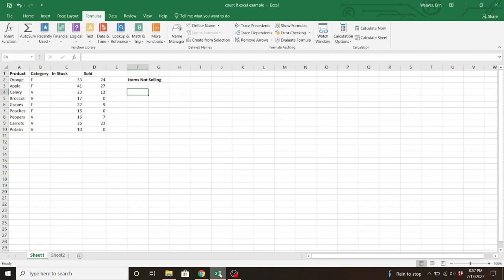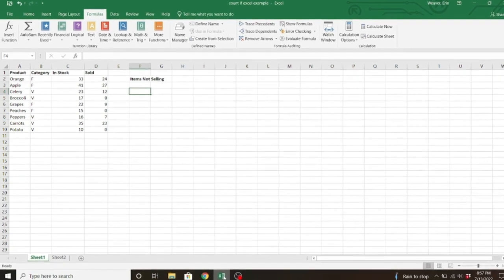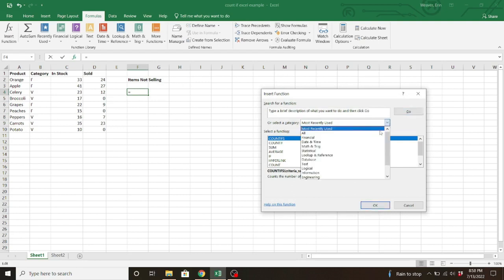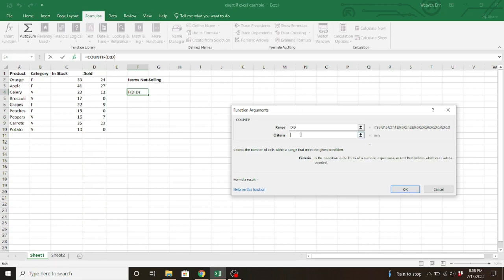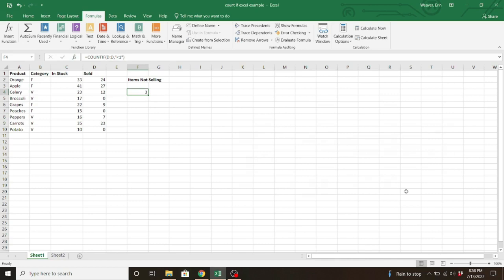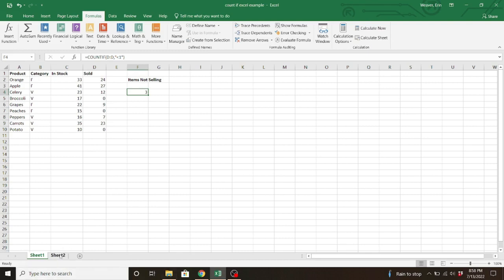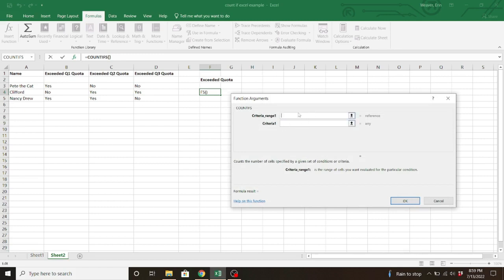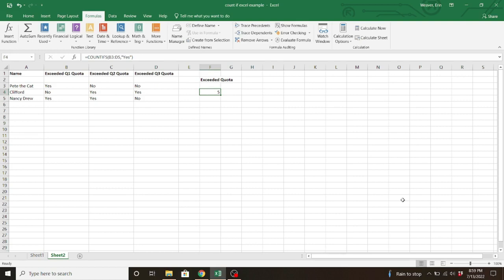Tech Tips: Count If Formula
Erin will walk you through how to use the Count If and Count Ifs formulas in Excel and will also explain when to use them.